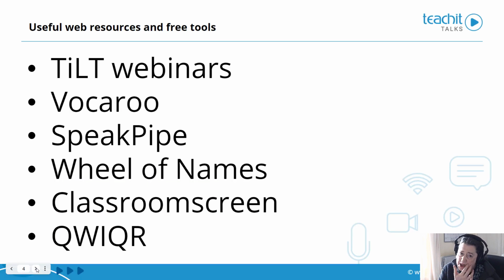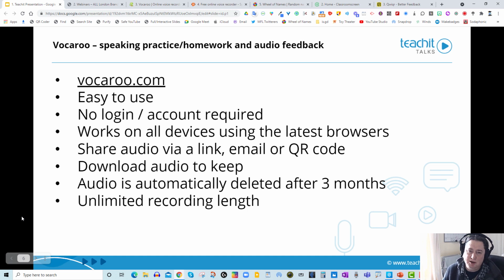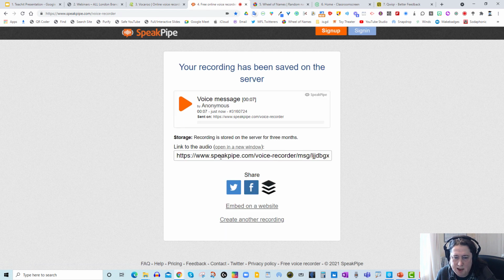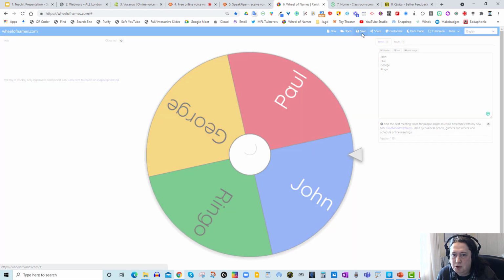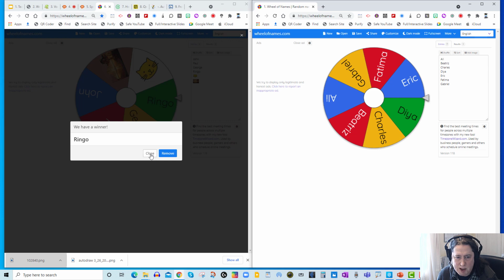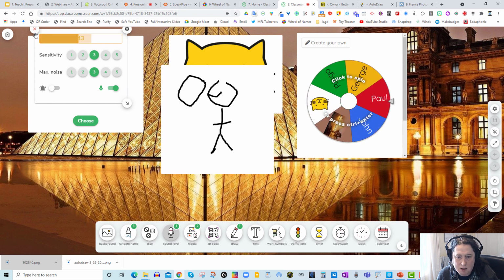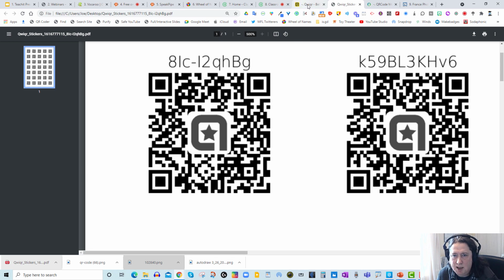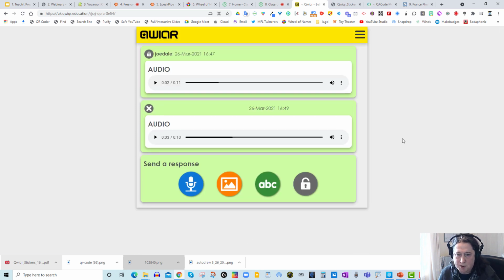Teachit Talks - Remote learning - Joe Dale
In this webinar, Joe Dale, Languages Consultant and the man behind MFLtwitterati, looks at remote learning and how to keep students engaged. He demonstrates a range of online tools for language learning, including Vocaroo, SpeakPipe, Wheel of Names and qwiqr.